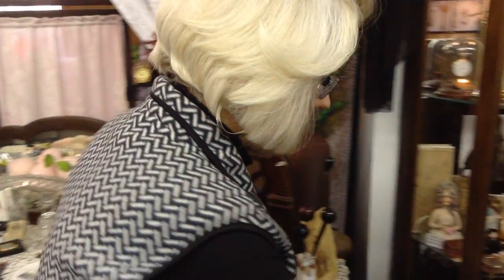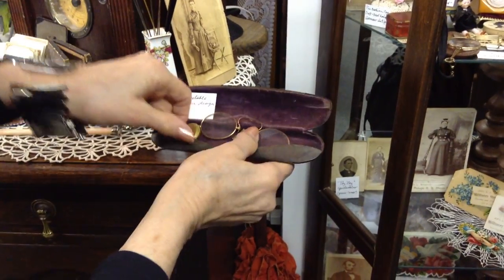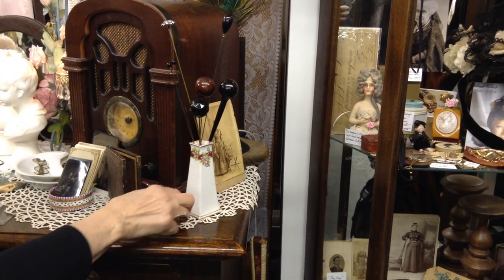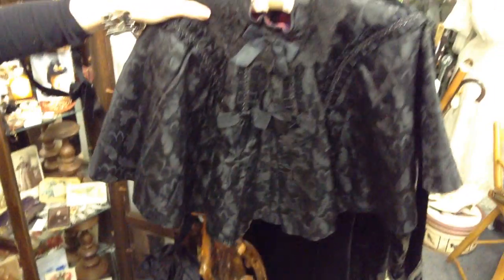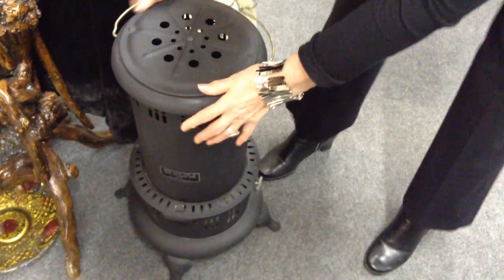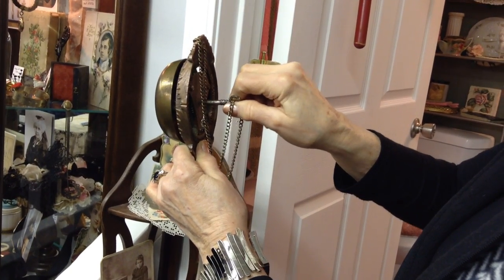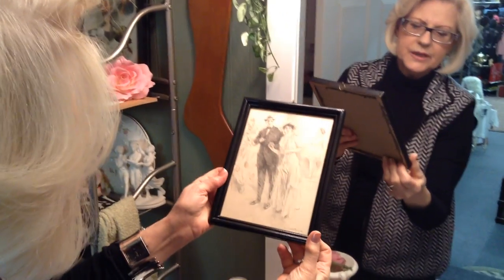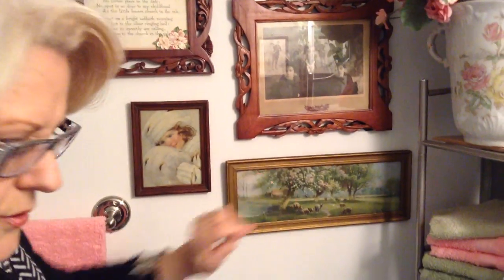Hats of the 20th Century Museum Pre 1900 items Part 2